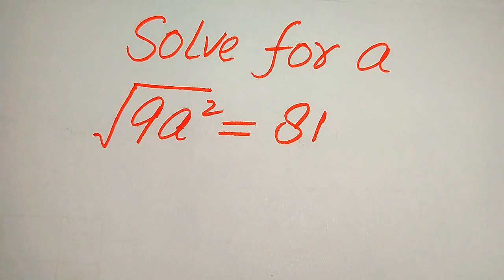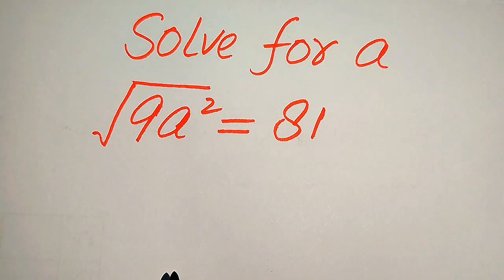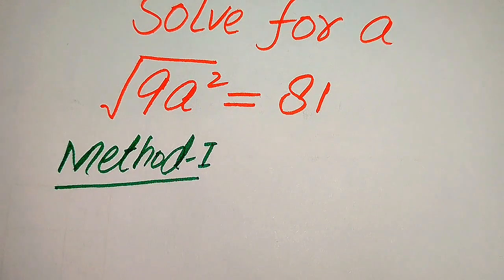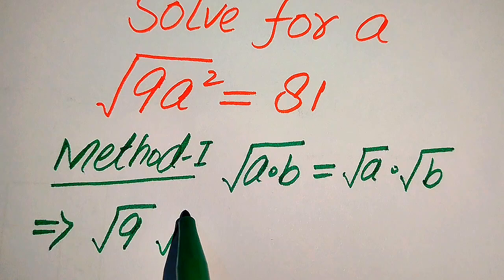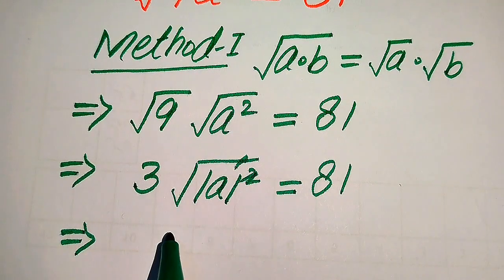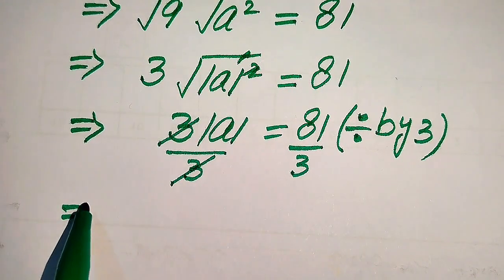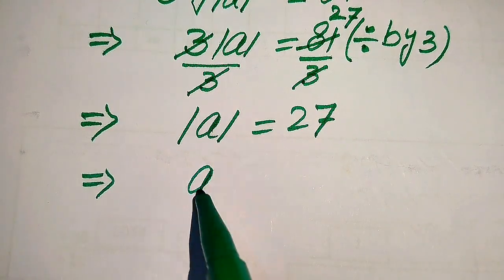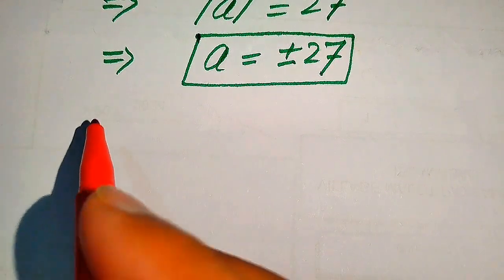Solving a 'Harvard' University entrance exam | Find a?